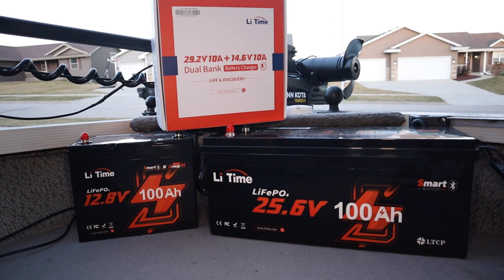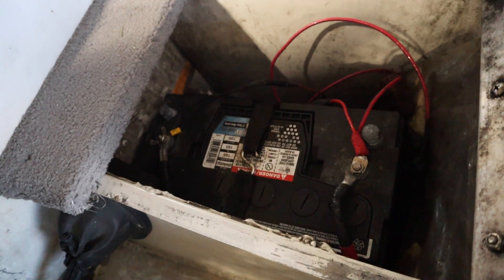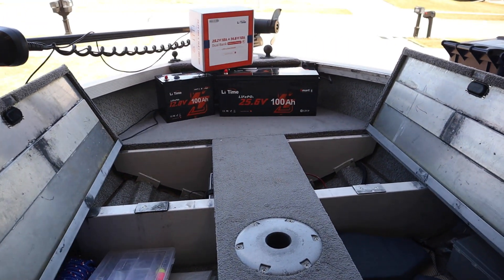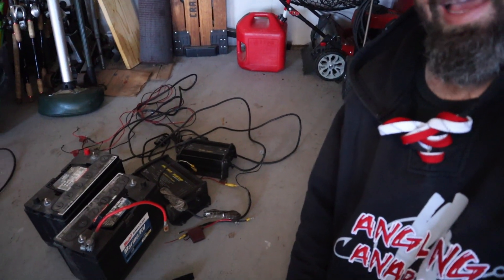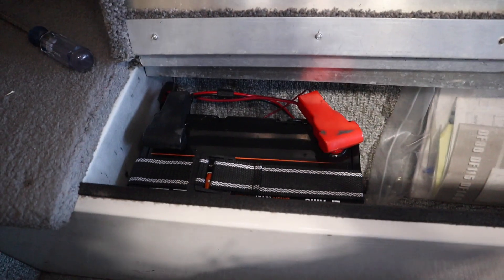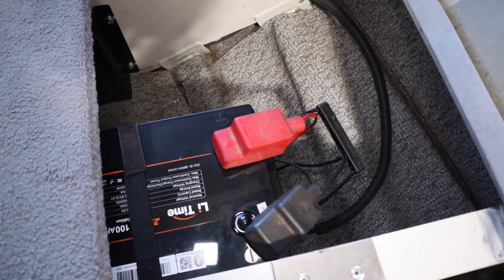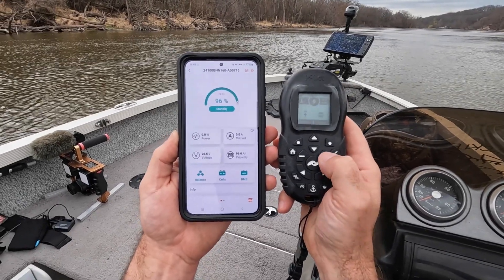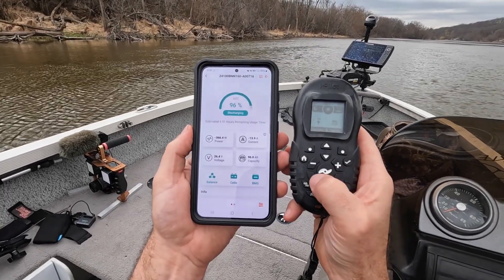LITHIUM BATTERY BOAT INSTALL!! - LITime Lithium 24v and 12v Batteries and Charger